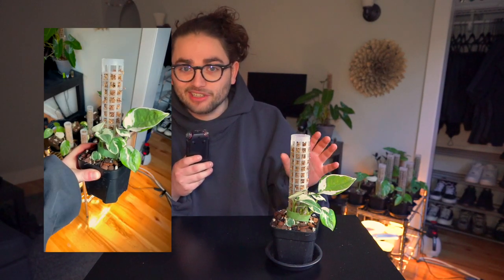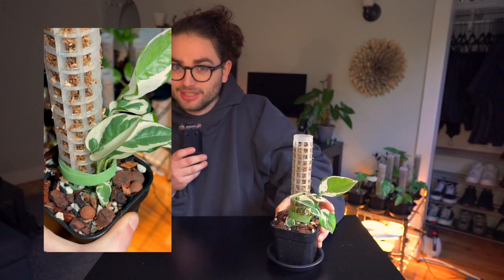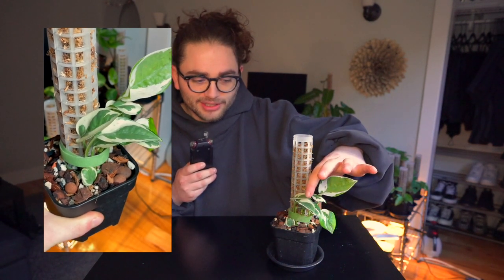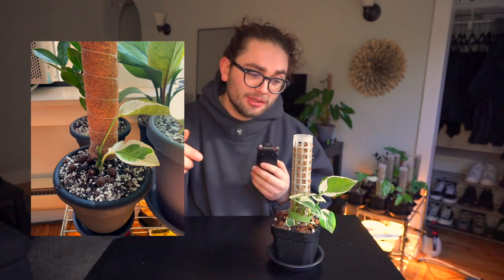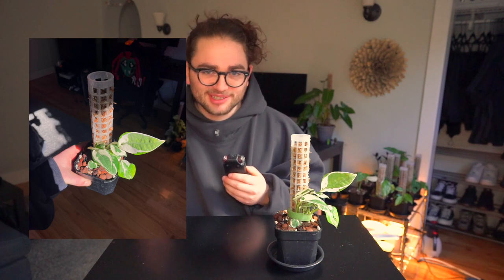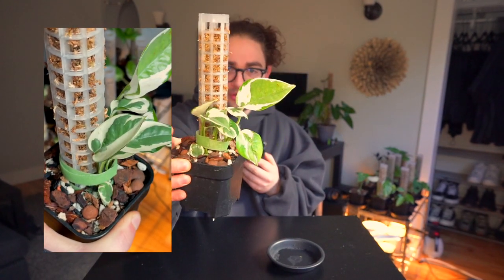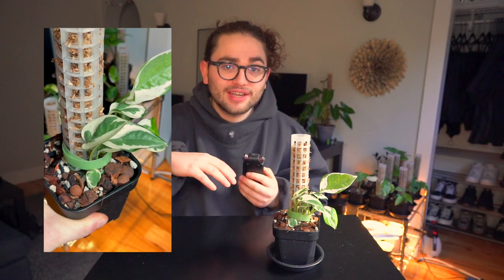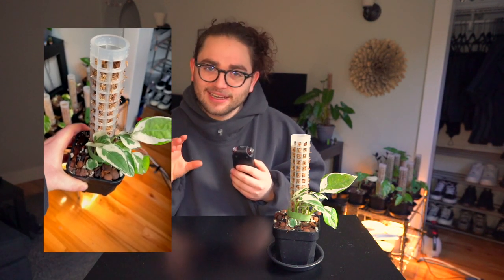POTHOS N'JOY - Plant Spotlight & Journey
The Pothos N'joy has been one of the most eNJOYable plants in my collection. The striking, bold variegation throughout the leaves and stems is amazing in person. Today we take a look at the journey I have had with my small N'joy, and talk a bit about my personal care conditions. I appreciate you all taking some time to watch this spotlight and be sure let me know if you have any tips in the comments!

Thank you all so much for all the support and be sure to check out my plant TikTok, liamsPLANTS!

00:00 Journey
08:32 Care Information